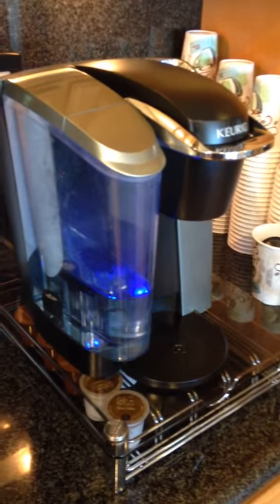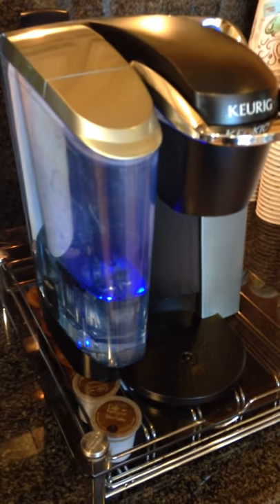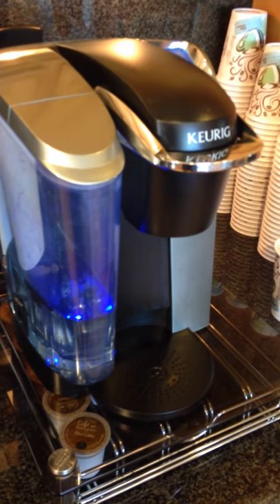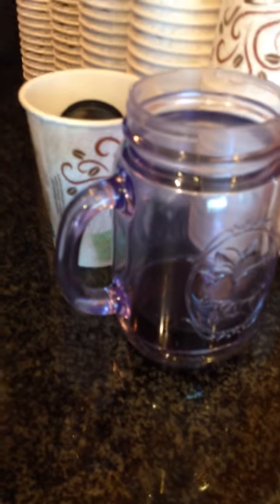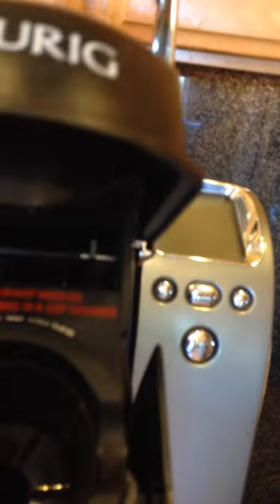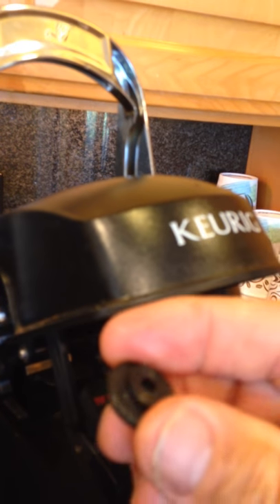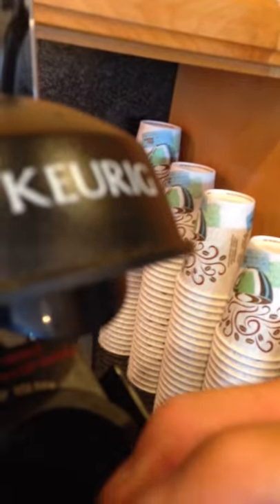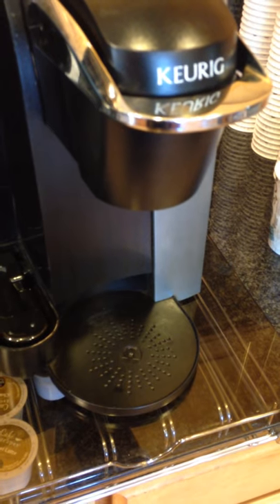Keurig Coffee Maker not make a full cup, easy fix!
Simple video will show you step by step on how to fix your slow dripping Keurig that you love so much!